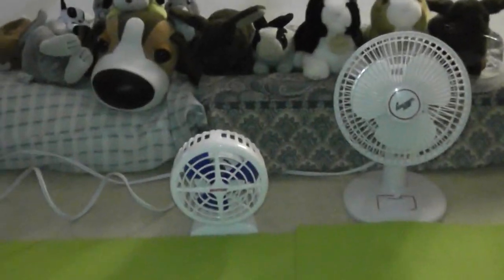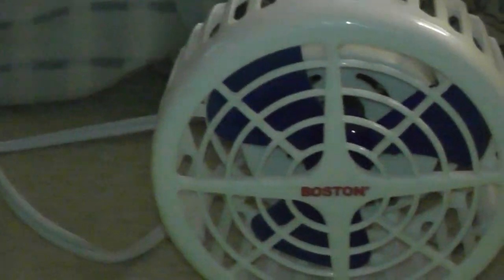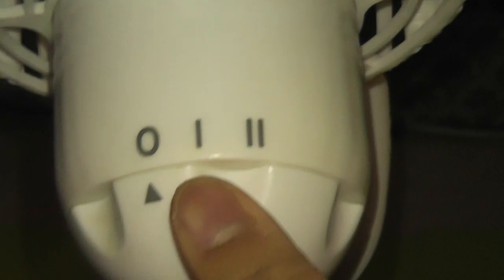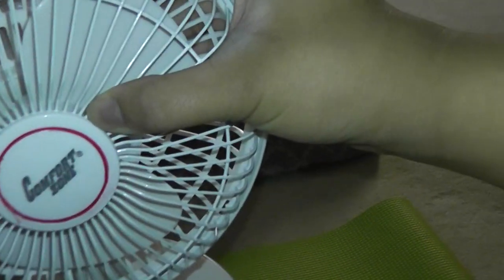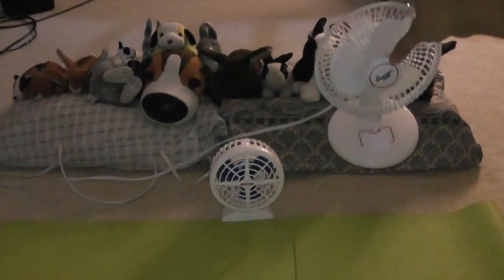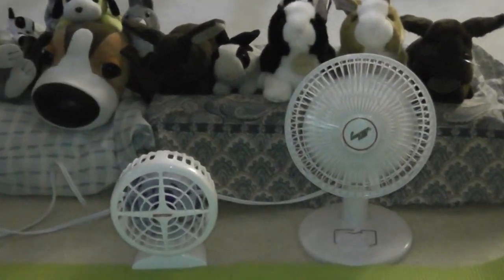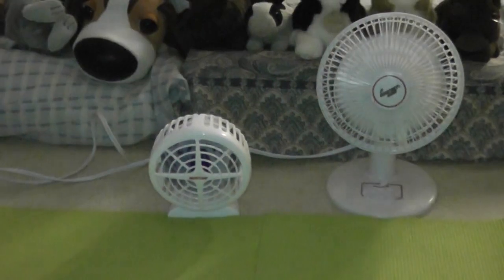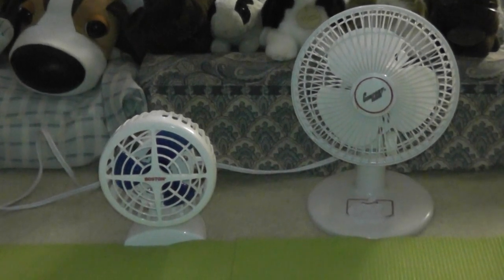4" Boston Desk Fan and 6" Comfort Zone Desk Fan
Here are more desk fans that I have in my fan collection. I bought that Boston fan at a yard sale last summer and I used to have a different one, but I gave it to my grandaunt in Boston. I put the apple sticker on that other fan to make it look cool. More videos coming soon.